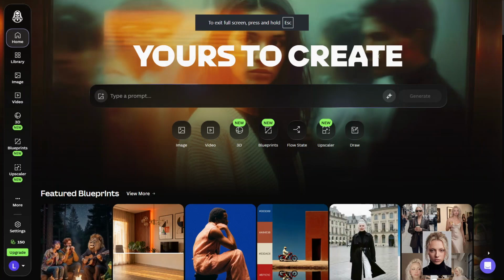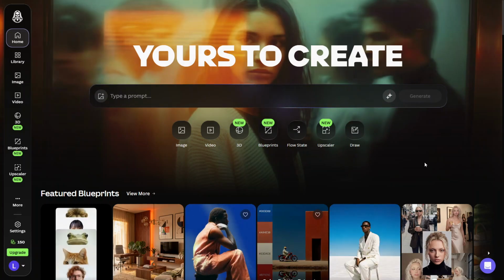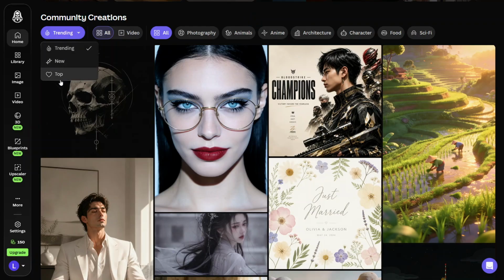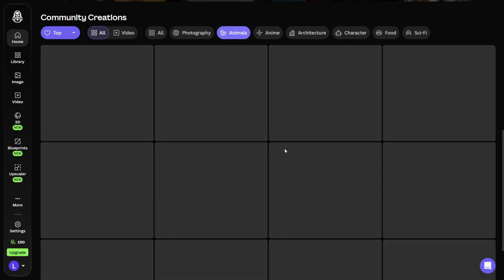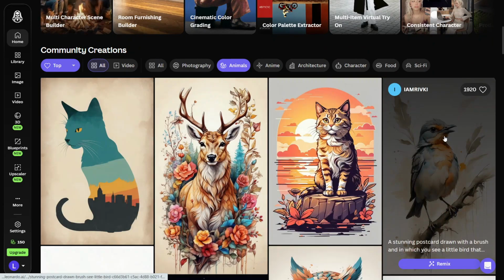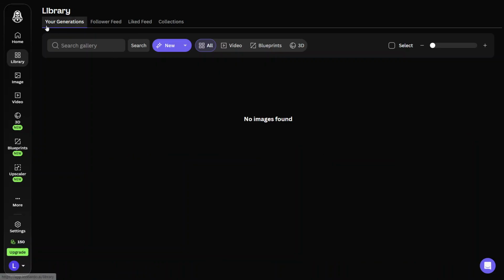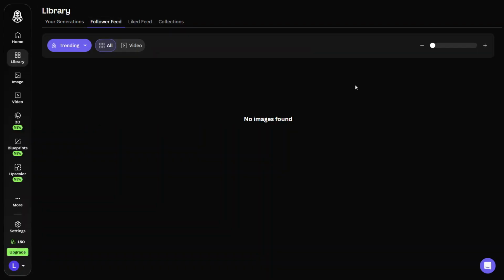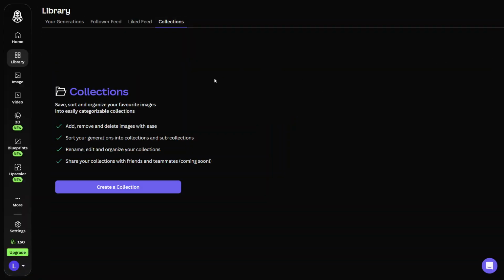How to Search on Leonardo AI (2026) | Step-by-Step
In this tutorial, you'll learn exactly how to search on Leonardo AI to find models, community images, and prompts faster. Whether you're new to the platform or just trying to navigate it more efficiently, this guide walks you through every search feature available inside Leonardo AI. We cover how to filter results, find specific art styles, explore the community feed, and locate trained models by keyword. This is the current updated method that works right now, so you won't run into outdated navigation or missing features. If you've been struggling to find what you need inside Leonardo AI, this video will save you a lot of time. Watch the full walkthrough and start searching smarter today.